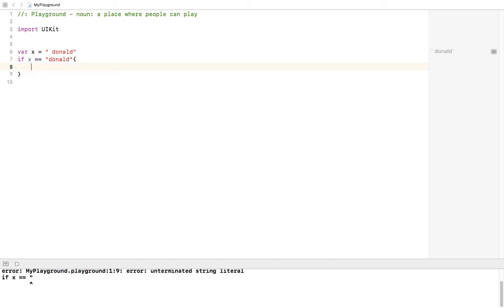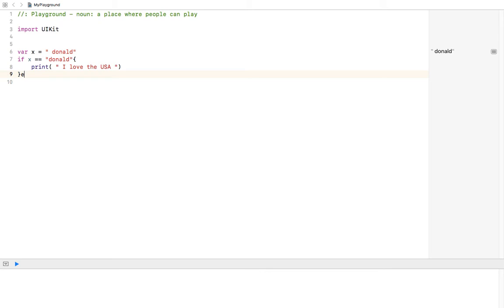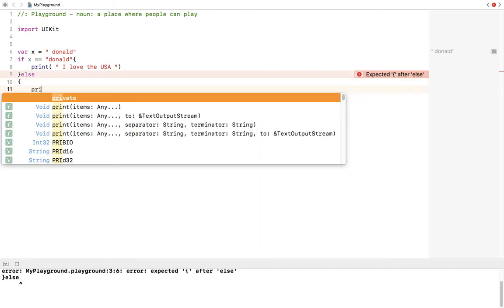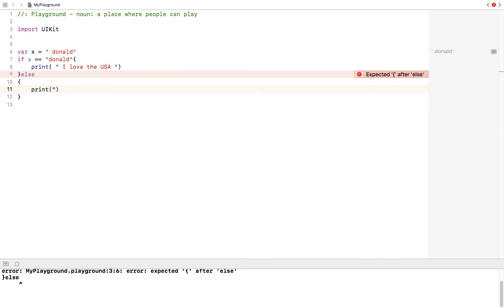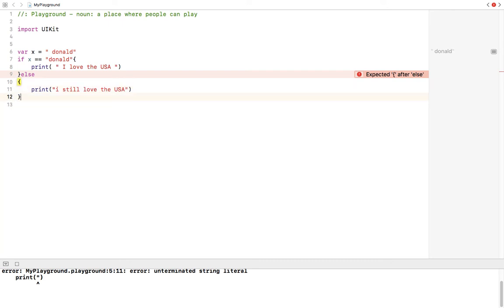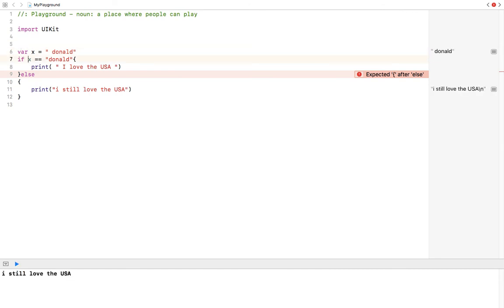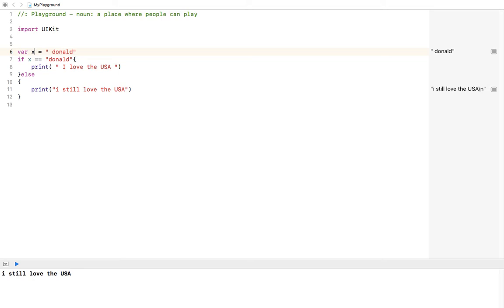if statements in Swift4